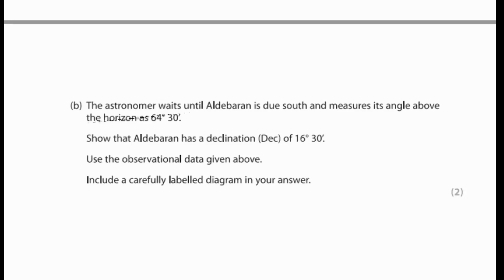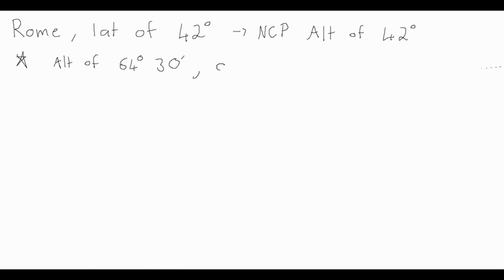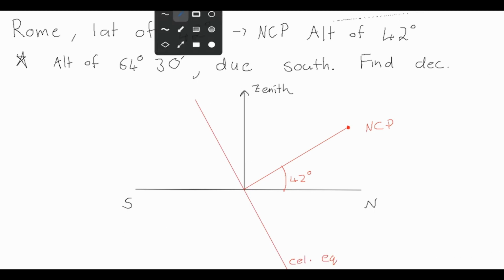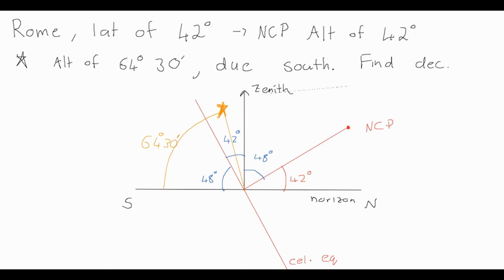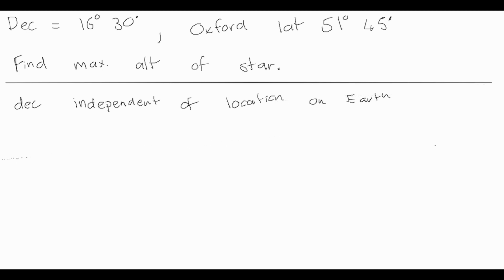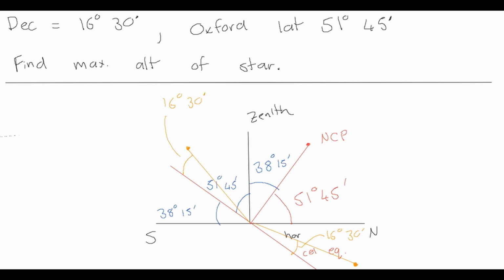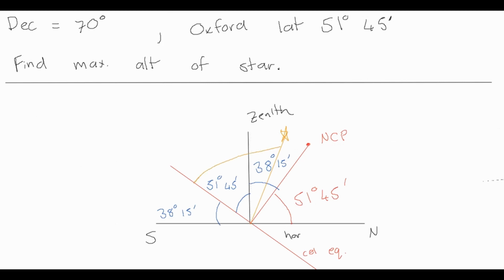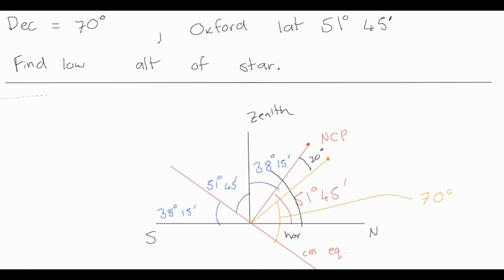Converting between Declination and Altitude - Astronomy - Celestial Sphere - GCSE Topic 6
How to convert between altitude and declination and back again. The approach I use here requires no equations to be memorised, just simple geometry. We briefly mention how latitude plays a part in these questions as well as what upper and lower transit are.

This topic is part of GCSE Edexcel Astronomy topic 6, and is also taught in Universities often under the name of Observational Astronomy